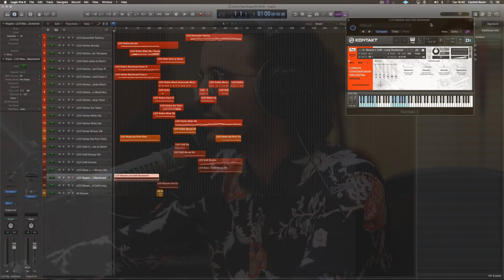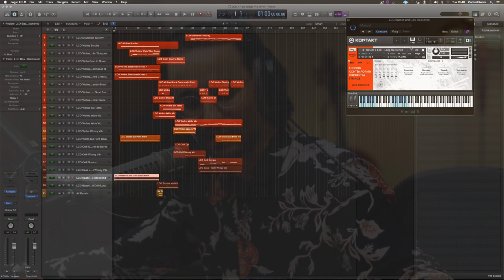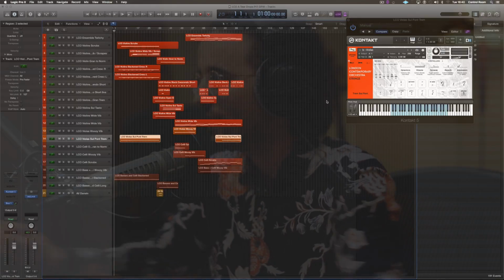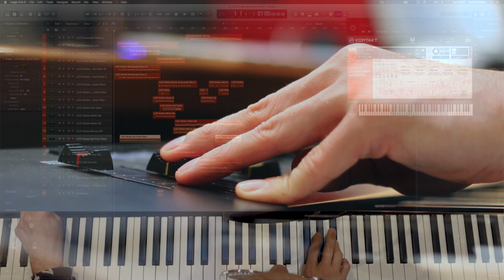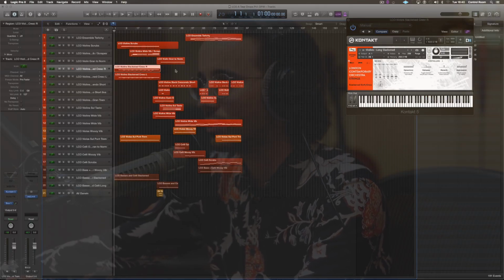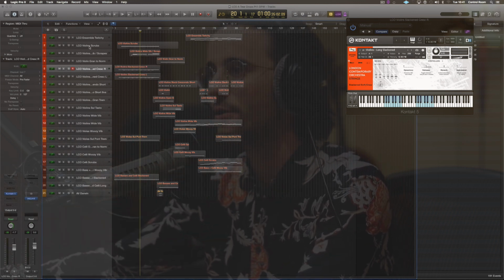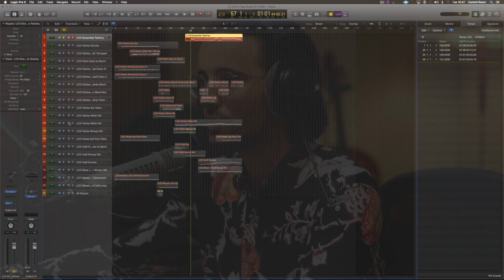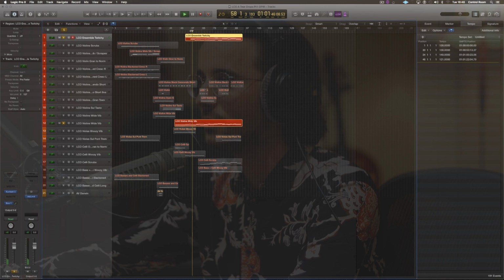In Action: LCO Strings Part I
Oliver takes us through a two-part composition showing the flexibility of the latest London Contemporary Orchestra Strings Library.